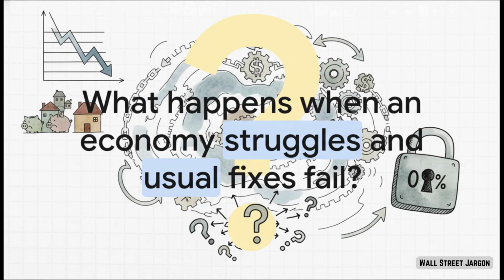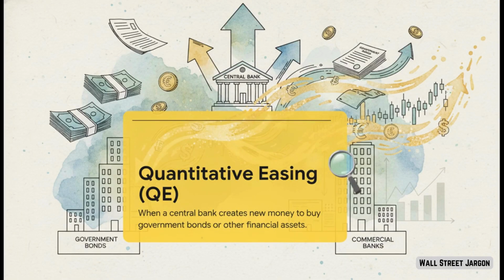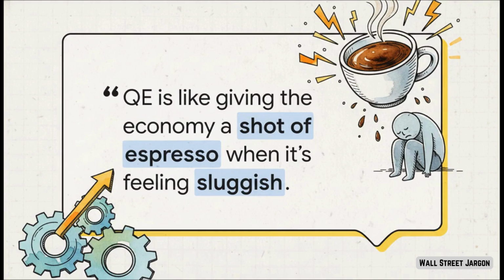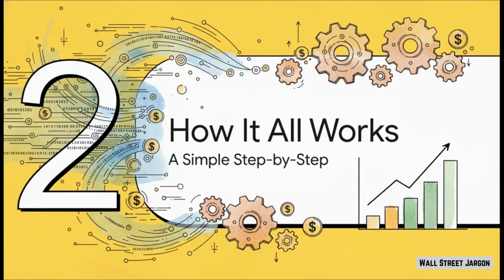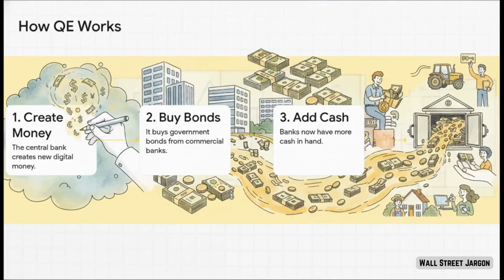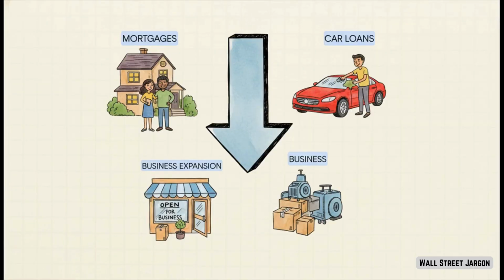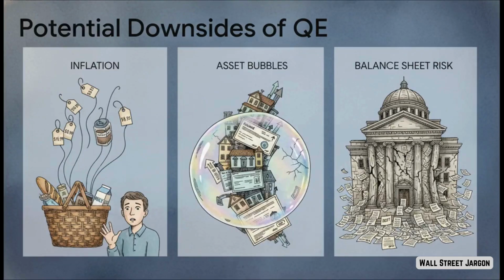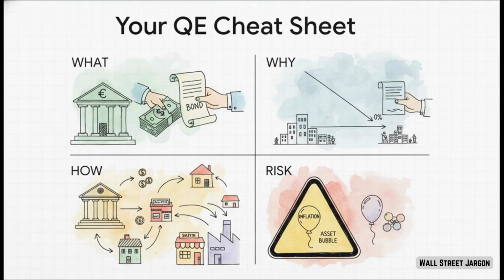What Is Quantitative Easing? How the Federal Reserve "Prints" Money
Have you ever wondered how the Federal Reserve responds to a major economic downturn? In this video, we break down **Quantitative Easing (QE)**, a powerful tool used by central banks to stimulate growth when traditional methods like cutting interest rates are no longer enough,.

In this video, you will learn:

*   What is Quantitative Easing? We define QE as the process where a central bank creates **new digital money** to purchase government bonds or other financial assets,.
*   The Goal of QE: The primary objective is to **pump liquidity** into the banking system, which encourages lending, lowers borrowing costs (like mortgages), and stimulates spending,.
*   How it Works: We walk through the step-by-step process of how the Fed moves money from its digital "printing press" into the hands of investors and banks.
*   Real-World Examples:** See how QE was utilized during the **2008 financial crisis** and the **COVID-19 pandemic** to keep markets stable.
*   The Risks of QE: While effective, QE isn't without danger. We discuss how it can lead to **inflation** and the formation of **asset bubbles** in the stock and housing markets.

When the economy is in a recession and interest rates are already near 0%, the central bank needs a way to "jumpstart" the system. Understanding QE helps you understand the forces behind **rising prices**, interest rate changes, and the health of the global economy.

To visualize this concept, think of the economy as a tired runner. When the runner (the economy) is exhausted and traditional energy drinks (lowering interest rates) aren't working anymore, **Quantitative Easing** is like giving that runner a **shot of espresso** to provide a sudden, concentrated burst of energy to keep them moving.